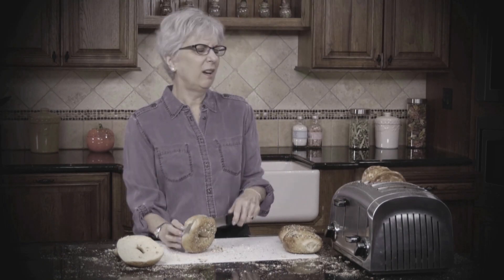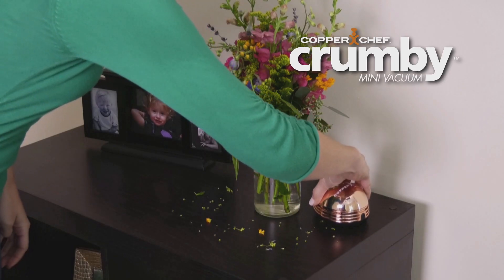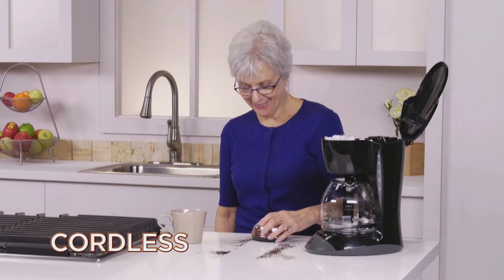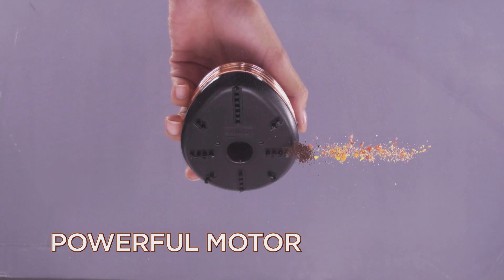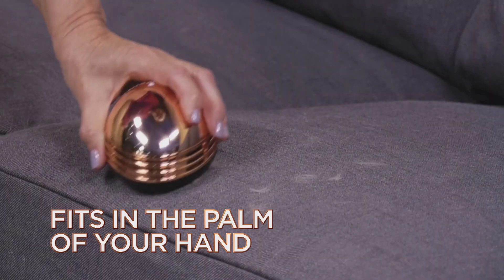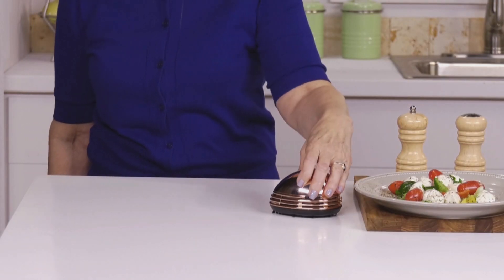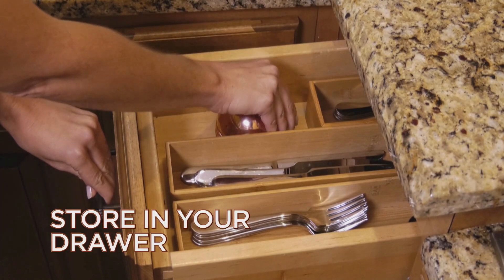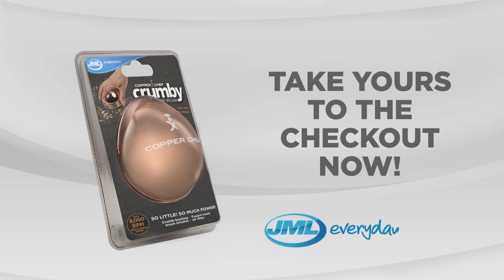Copper Chef Crumby from JML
Copper Chef Crumby is the palm-sized mini vacuum cleaner that’s just perfect for all those little messes around your home.